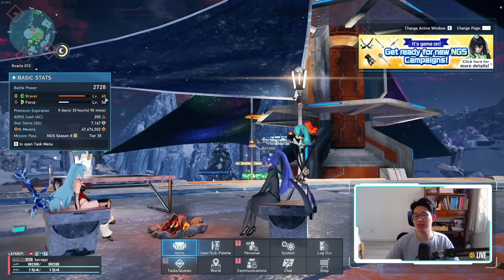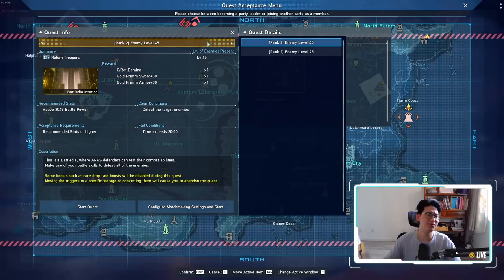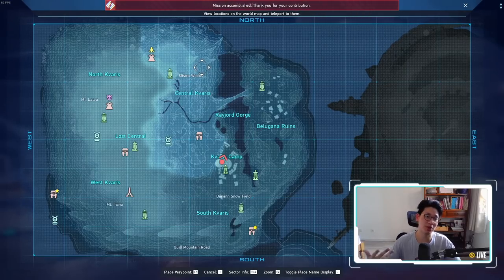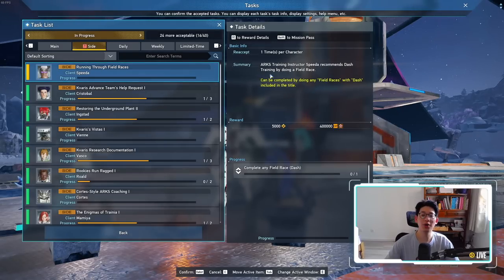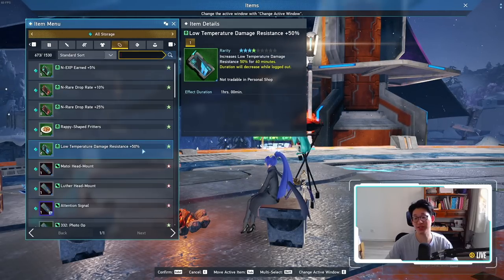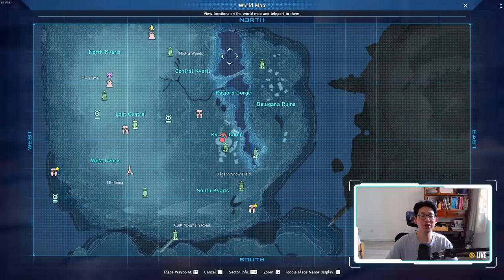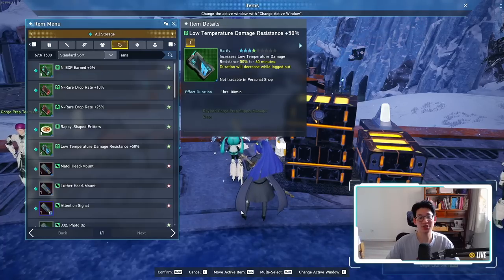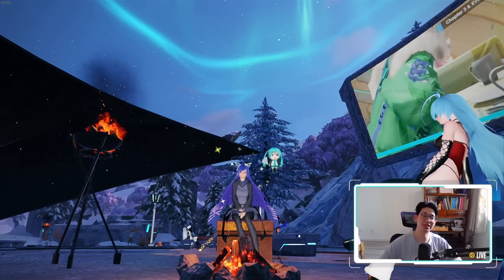[PSO2:NGS] Get to Max Level FAST!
0:00 Introduction
0:52 Retem R2 Yellow Battledia
3:09 Disadvantages of Yellow Battledia
3:44 Questing
4:51 Disadvantages of Questing
6:06 Combat Zones
10:20 TLDR
11:09 Conclusion